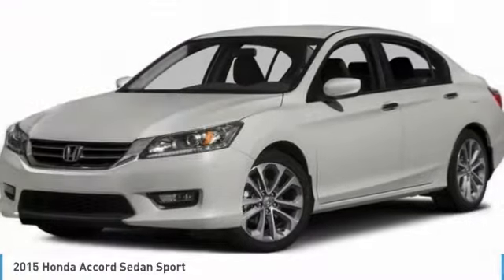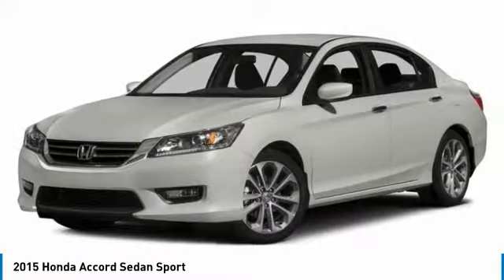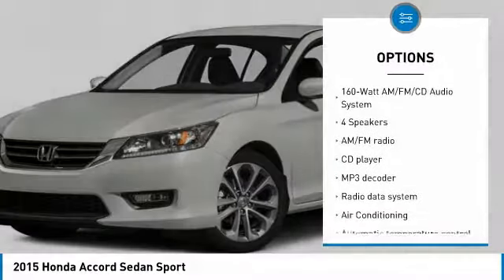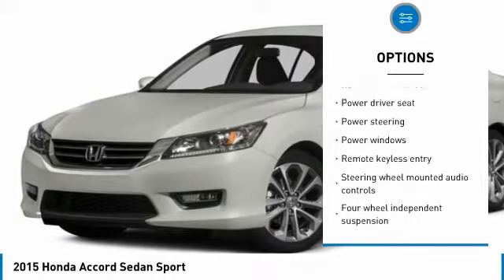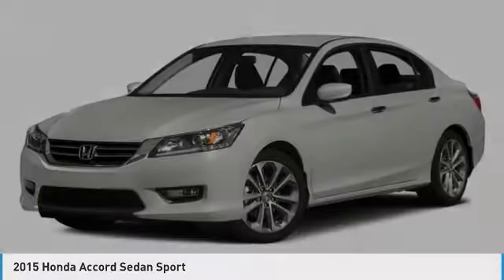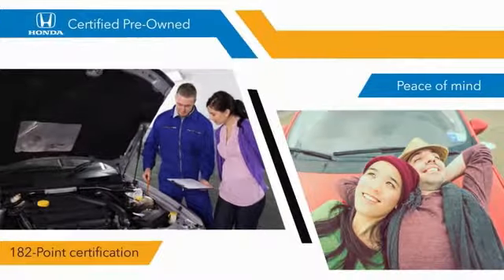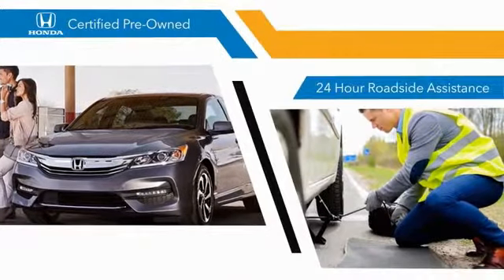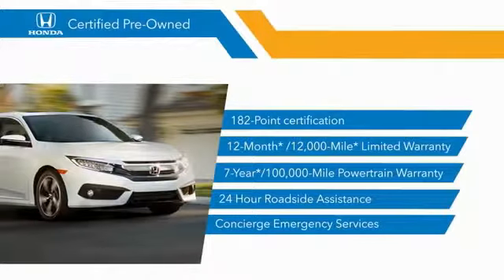2015 HONDA ACCORD SEDAN Mesa, AZ 77106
2015 HONDA ACCORD SEDAN Mesa, AZ
Stock# 77106

6229 E Auto Park Dr

HONDA CERTIFIED WARRANTY APPLIES!, Accord Sport. CARFAX One-Owner. Clean CARFAX. Awards:
* 2015 IIHS Top Safety Pick * 2015 KBB.com 10 Best Sedans Under $25,000 * 2015 KBB.com 15 Best Family Cars * 2015 KBB.com Best Buy Awards * 2015 KBB.com Brand Image Awards
2016 Kelley Blue Book Brand Image Awards are based on the Brand Watch(tm) study from Kelley Blue Book Market Intelligence. Award calculated among non-luxury shoppers. Kelley Blue Book is a registered trademark of Kelley Blue Book Co., Inc. Odometer is 4024 miles below market average! New Price! Certified. Recent Arrival! 35/26 Highway/City MPG** We are located in Mesa at u.S. 60 and Superstition Springs boulevard.